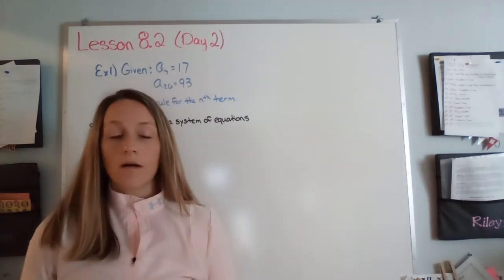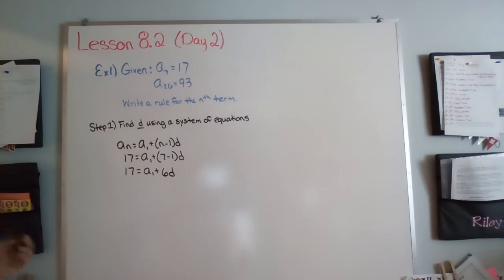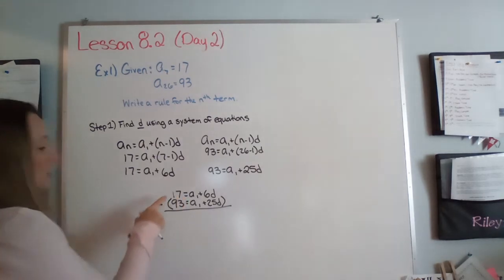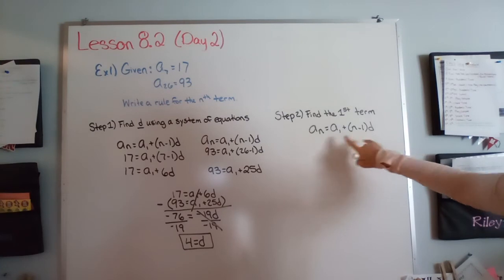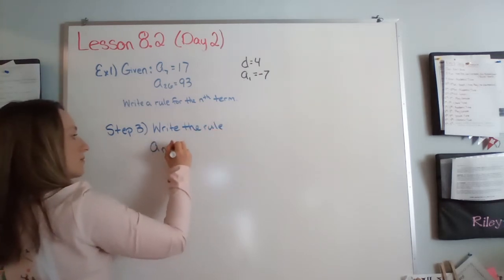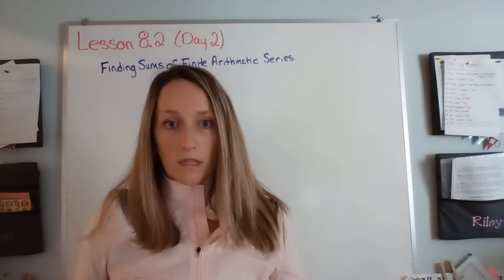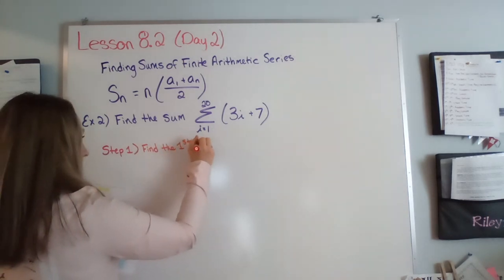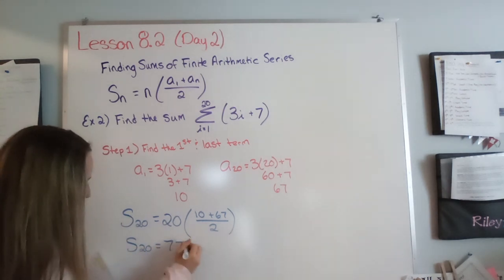CP Algebra 2 - Lesson 8.2 ( Day 2)